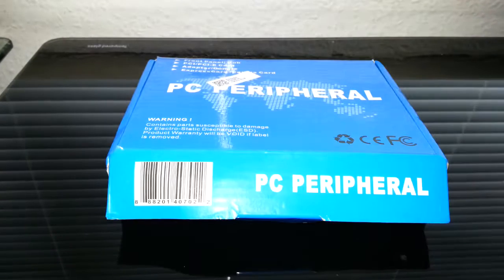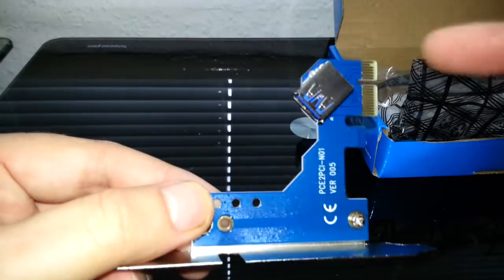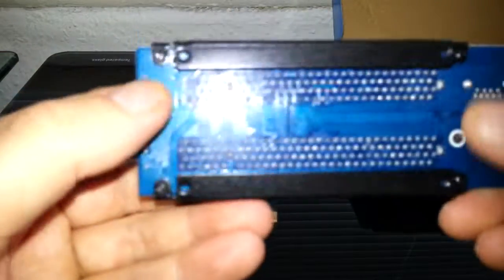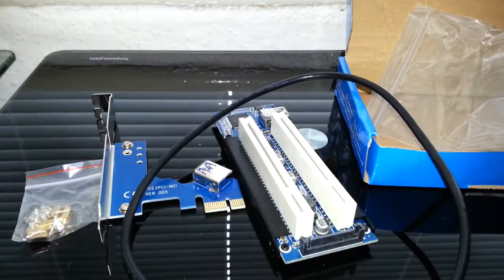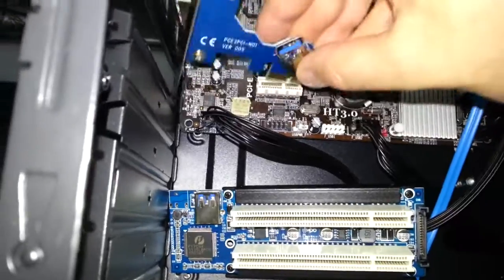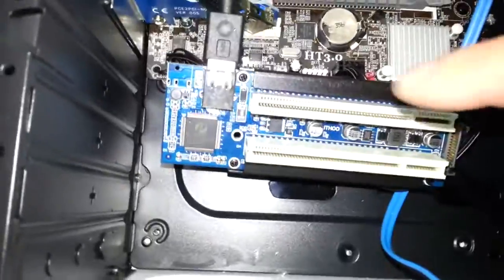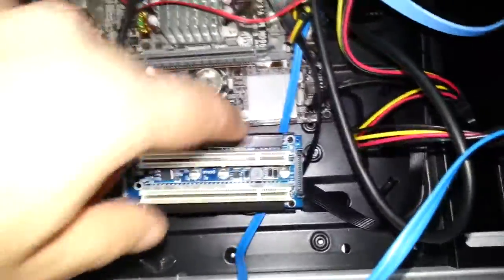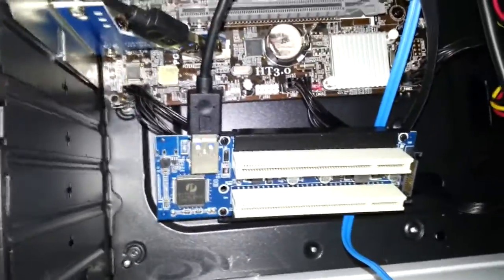My PCI-E Express X1 To Dual PCI Riser Adapter Card Extend With USB 3 Review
This is a brief review of my PCI-E Express X1 to Dual PCI Riser Adapter Card Extend with USB 3.